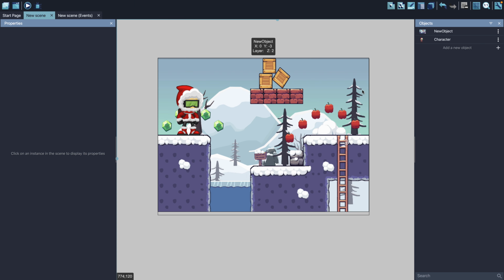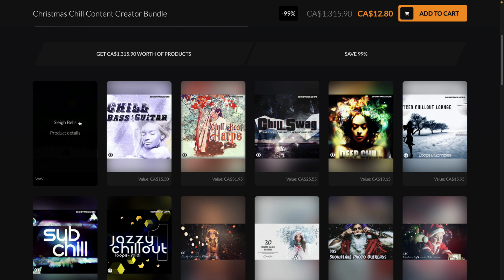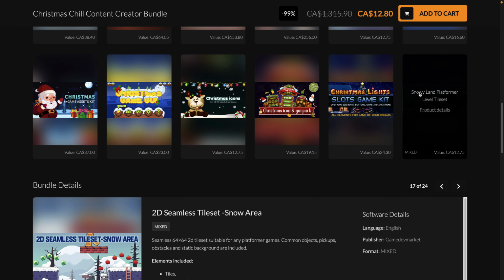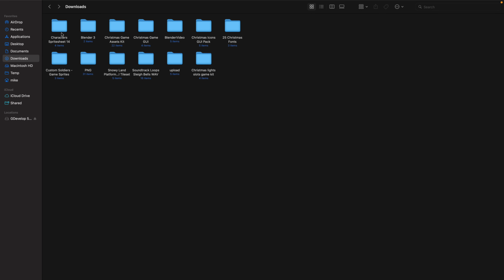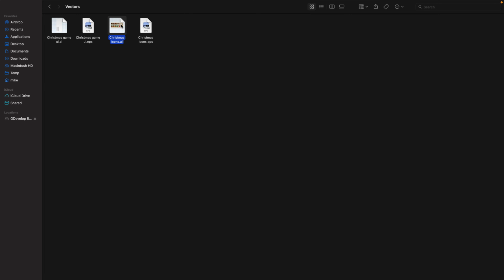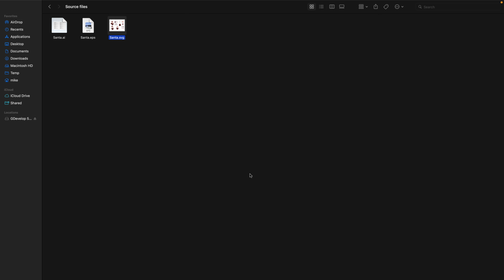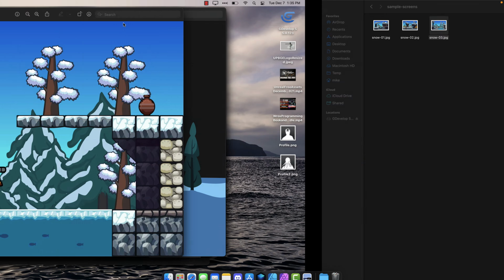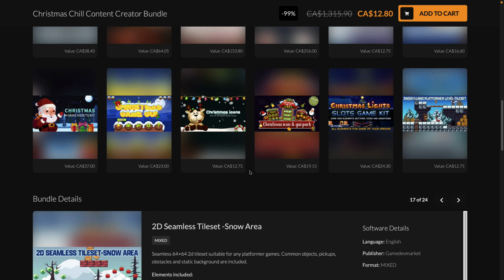Christmas Themed GameDev Asset Bundle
If you are looking to create a Christmas themed game, this creator focused asset bundle could be perfect for you.  1/3rd audio, 1/3rd game sprites/tiles/maps and 1/3rd other (fonts, LUTs, etc), all with a Xmas or Winter theme.